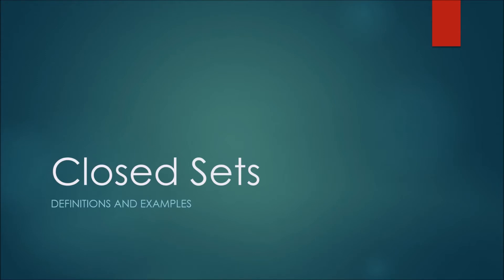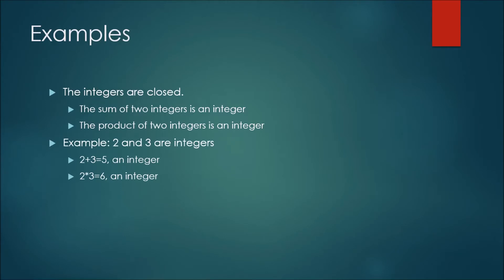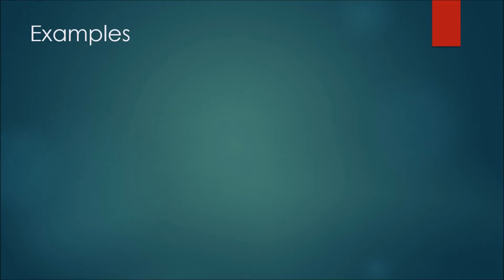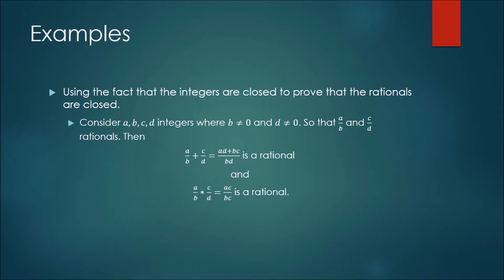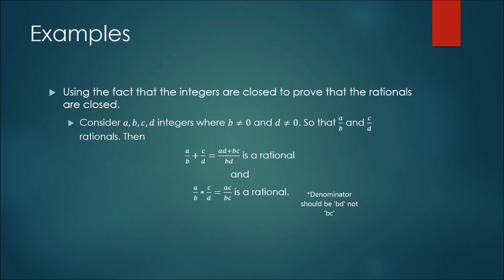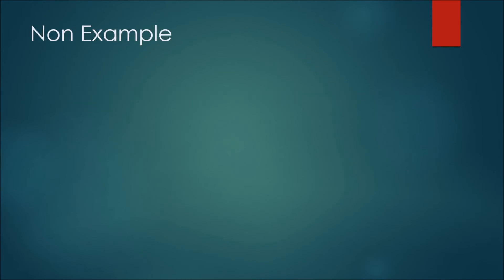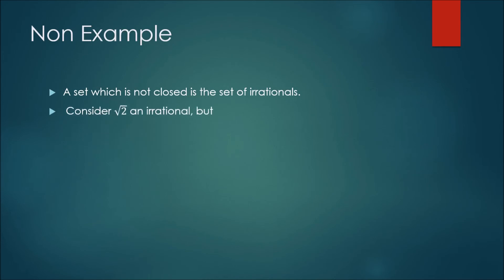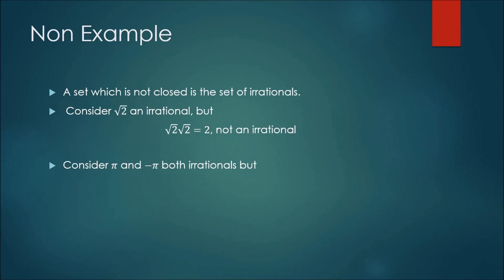Let's Learn Discrete Math - Sets Closed Under Addition and Multiplication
In this video we look at the definition of closed sets under addition and multiplication and some examples of both closed and non-closed set.